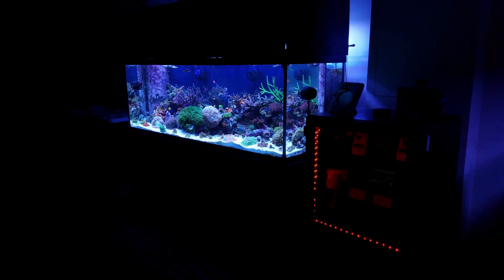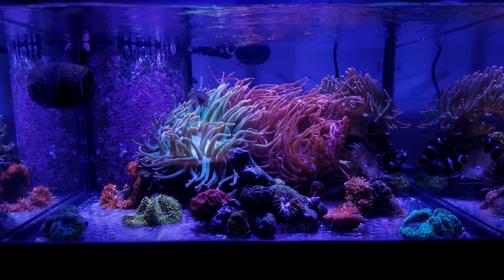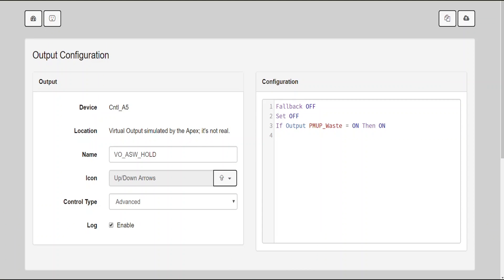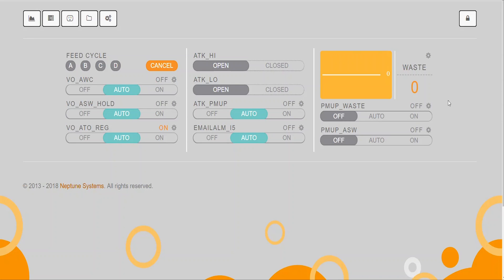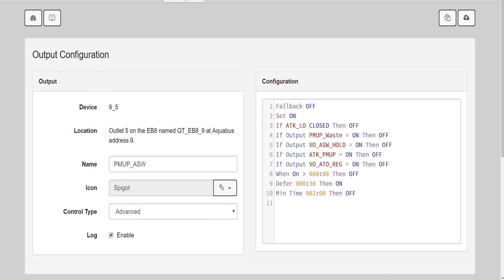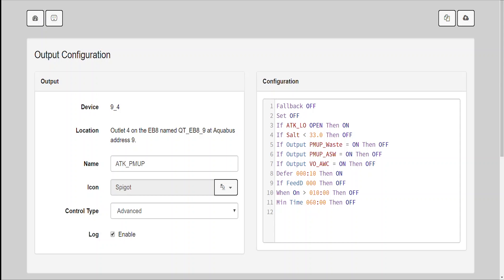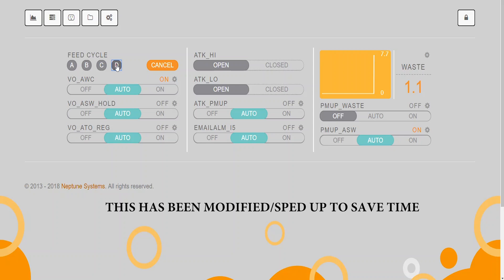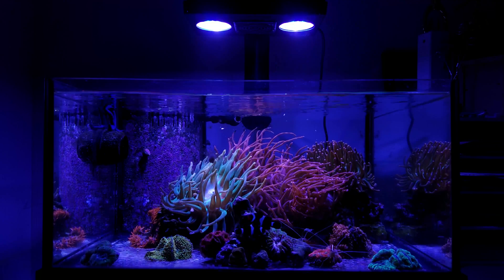The Apex one button automated water change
Updated video with a walk-thru of my Apex one button automated water change system. I use this system to both remove water to the drain and pump fresh saltwater back into the reef aquarium system. This is done using a Apex 2016, the Neptune Auto Top Off Kit, and two Practical Multipurpose Utility Pumps (PMUP). The Neptune Apex Code is included if you would like to use this programming yourself.